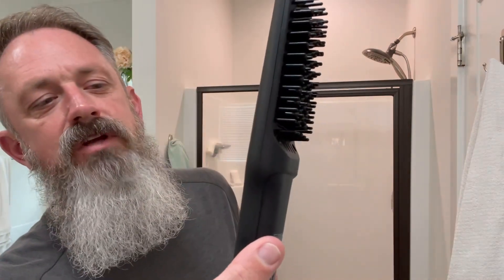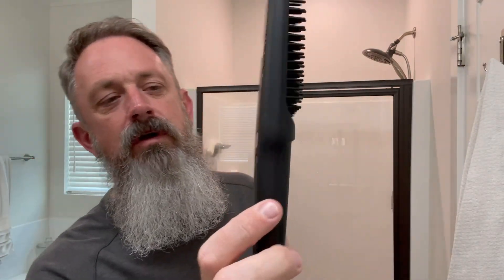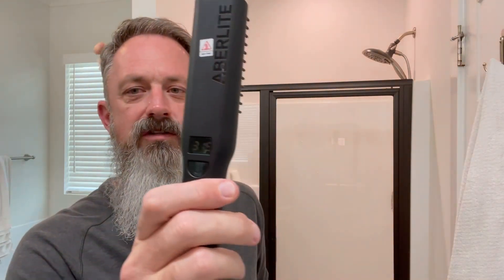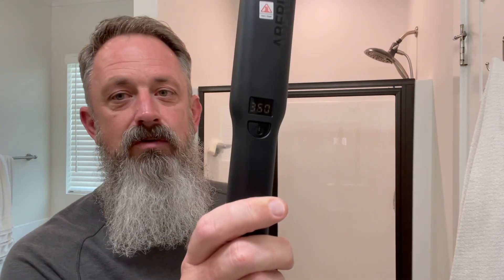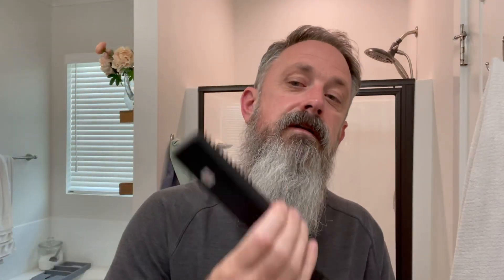Beard Styling Techniques - Aberlite Pro Beard Straightener!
Join Tommy Kissinger as he demonstrates how to style your beard with the Aberlite Pro Beard Straightener. Have you been wondering if you should use heat on your beard, or if a beard straightener would work for you? ￼In this video, you will see the importance of using a good high quality beard oil, and how to style and straighten your beard.￼

Timestamps:
0:00 = Introduction
0:37 = Applying Beard Oil
2:58 = Heating Up The Brush
3:42 = Combing In The Oil
4:45 = Using Aberlite Pro Beard Straightener
7:10 = Summary